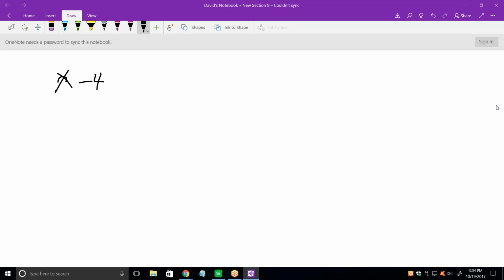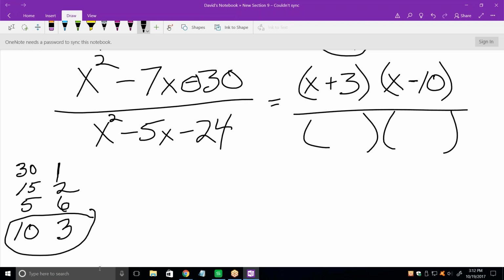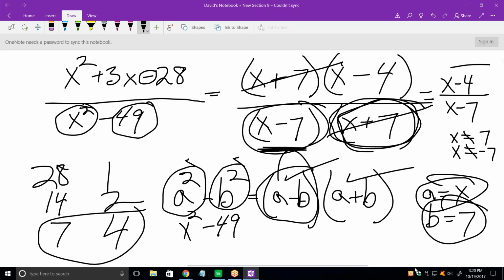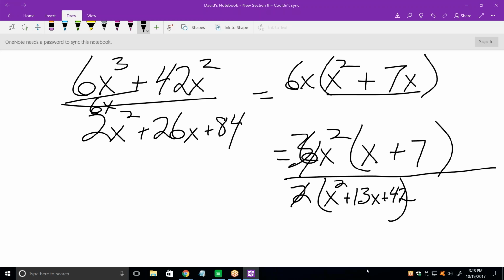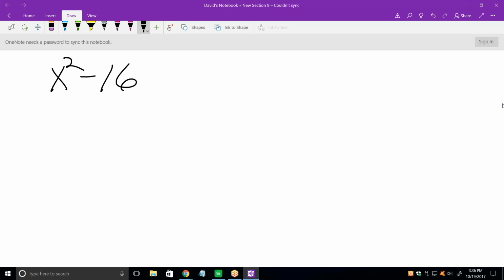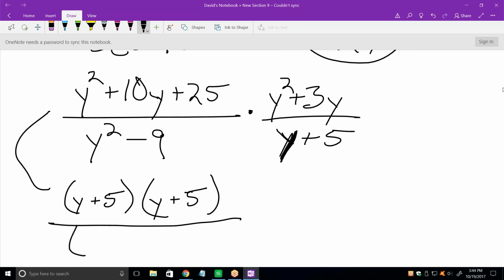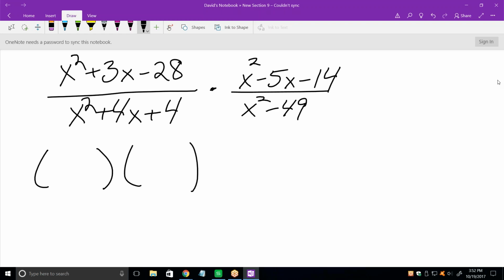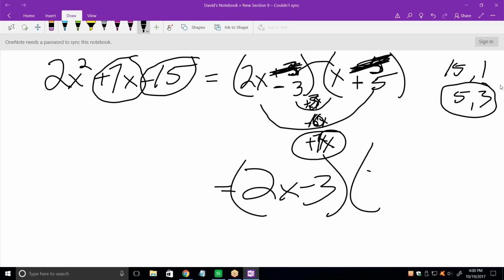Online Algebra 2 tutoring, LP101917